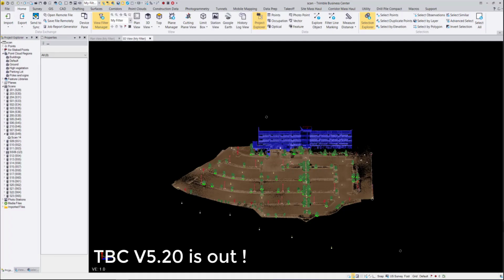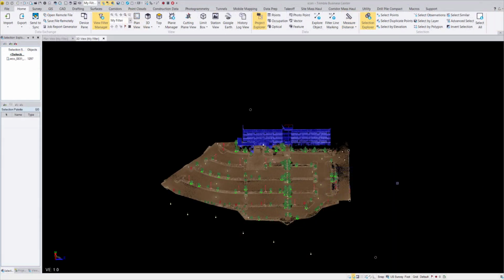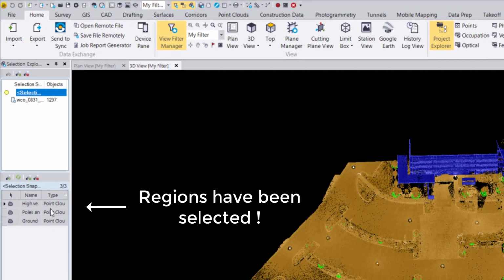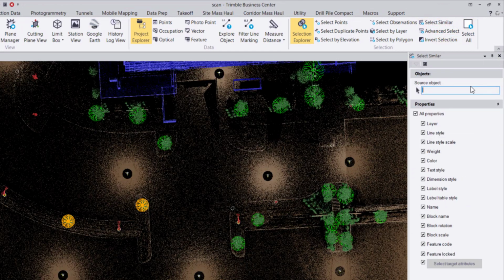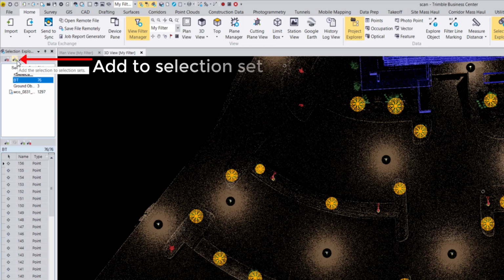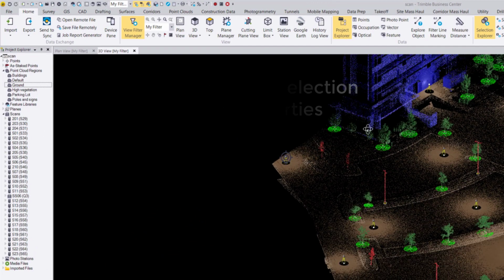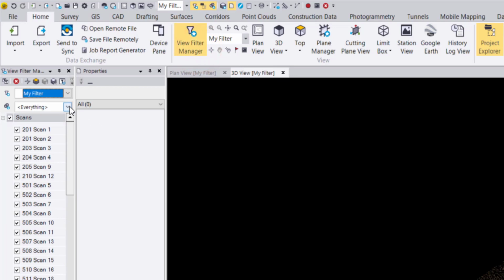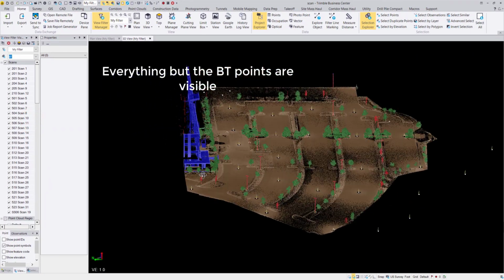Selection Explorer and Selection Set Improvements in TBC v5.20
Watch this video to learn how the Selection Explorer menu and Selection Set object grouping mechanism has been improved.  Use Selection Sets to filter data objects from point clouds, survey data, linework, and more!